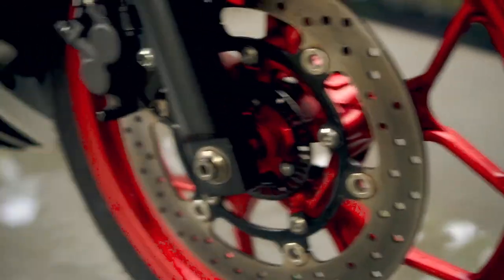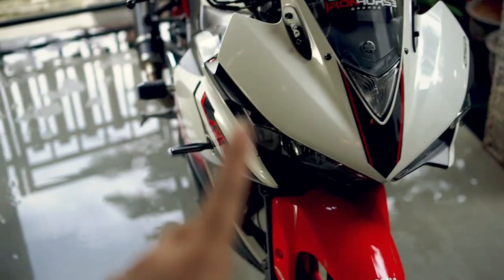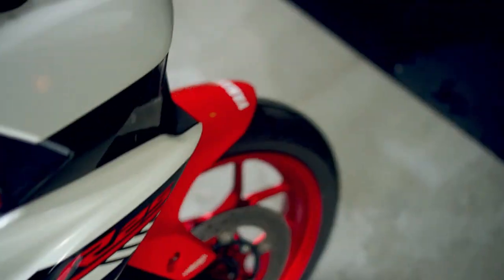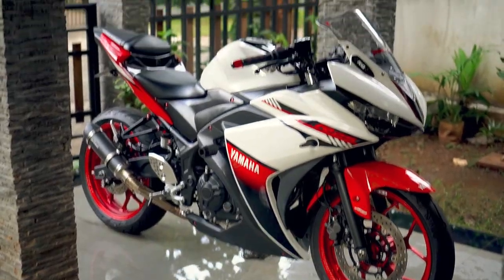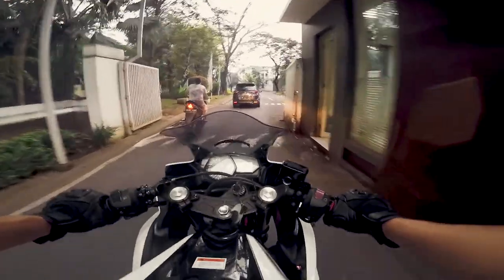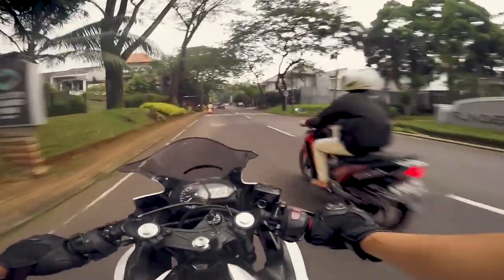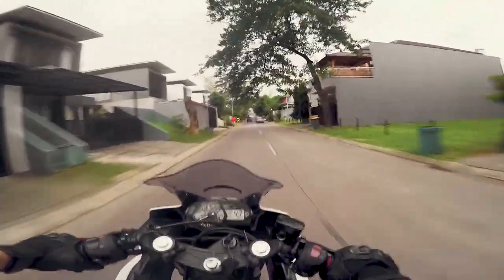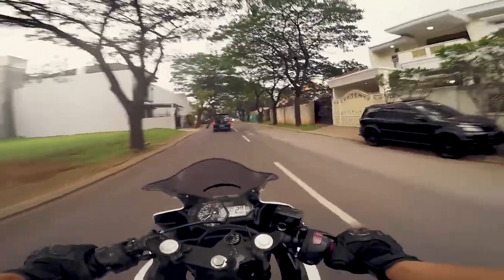REVIEW PIRELLI DIABLO ROSSO SPORT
🎥 Camera : GoPro Hero 4 (1080 superview, 60 fps)